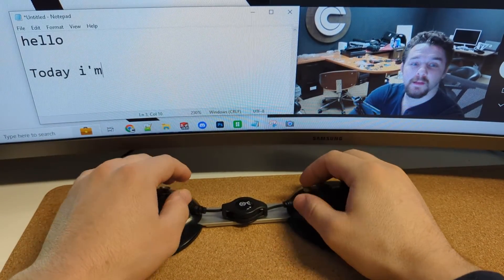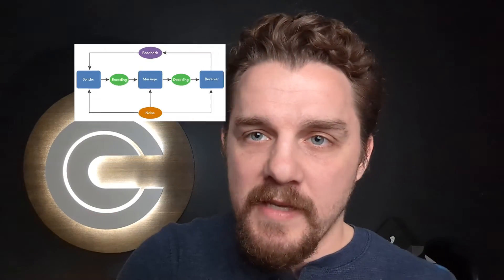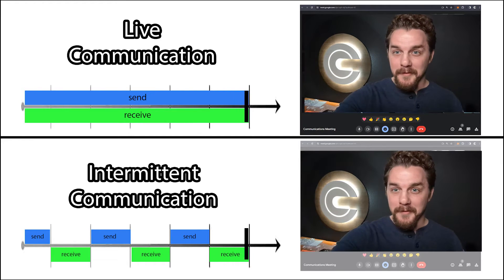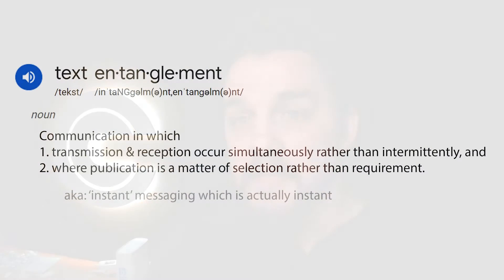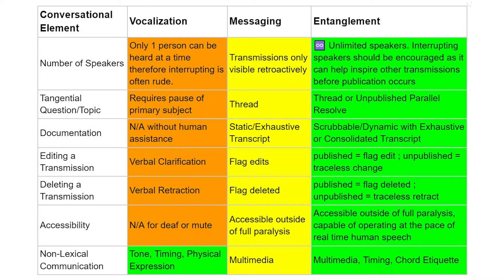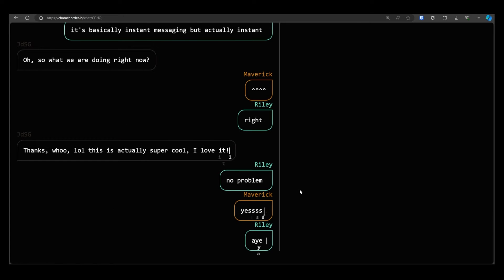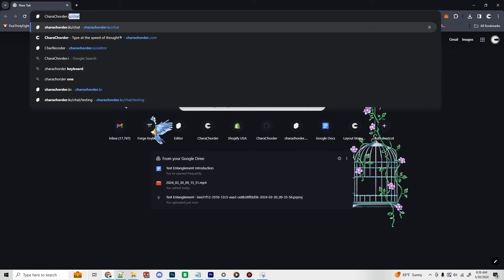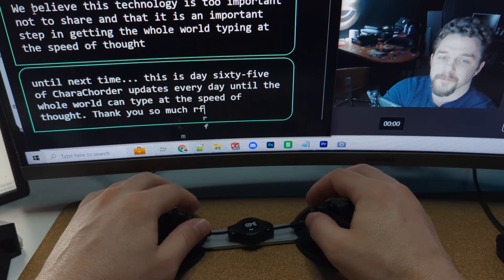What is Text Entanglement?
To use a free chat application featuring text entanglement,

0:00-1:05 Background
1:06-1:21 Definition
1:22-2:40 Simultaneous Transmission & Receipt
2:40-3:20 Selective Publication
3:20-4:45 Social Implications
4:45-6:15 What's Next